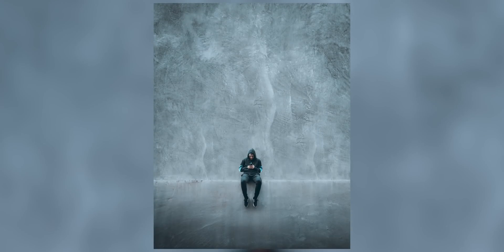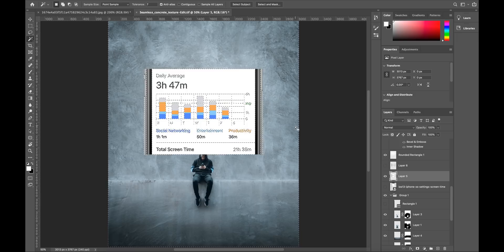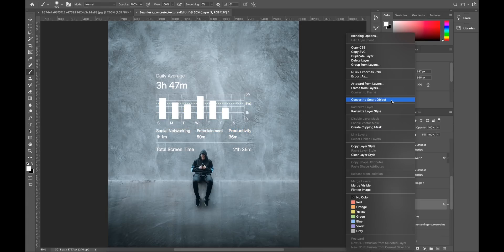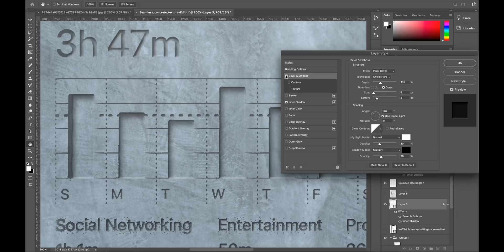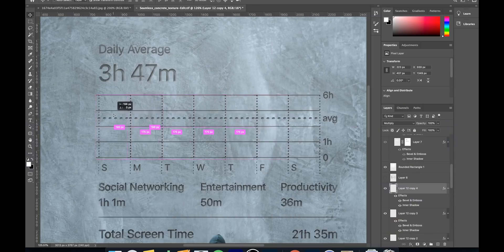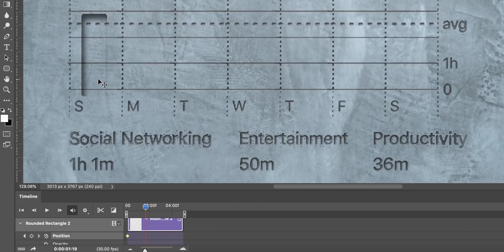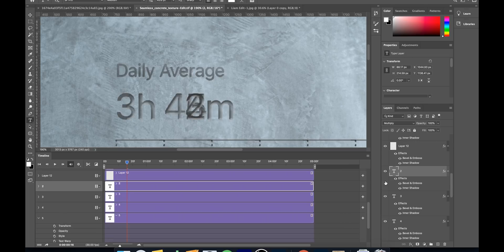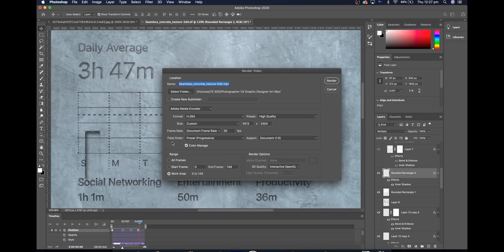How to Animate STILL Photos (Photoshop Tutorial)